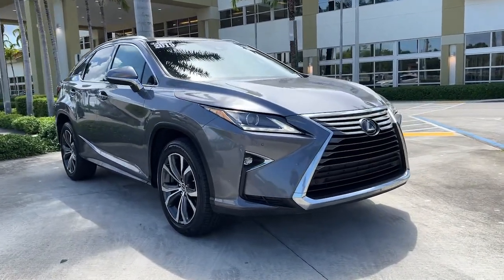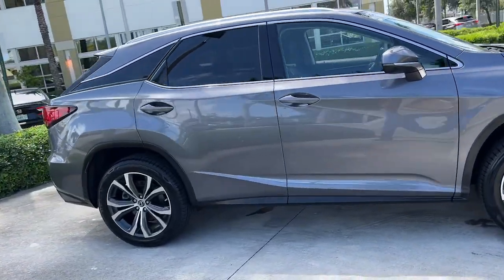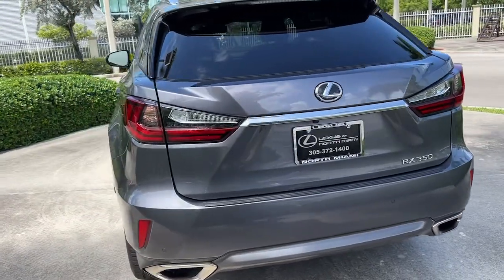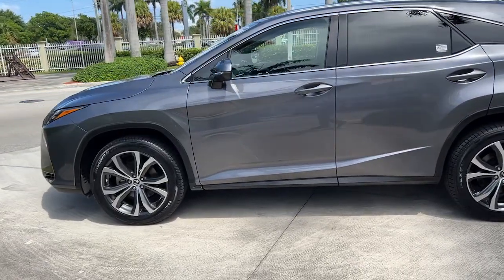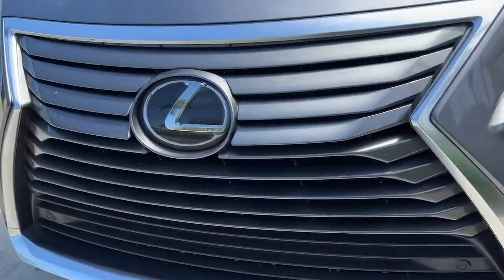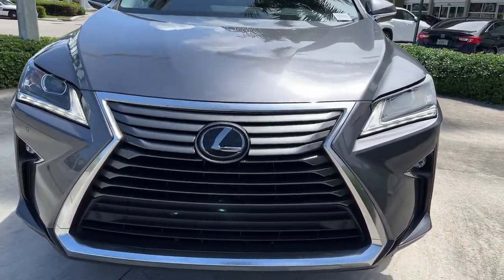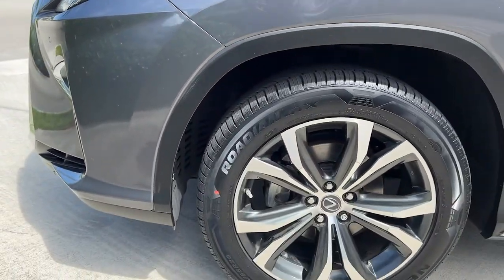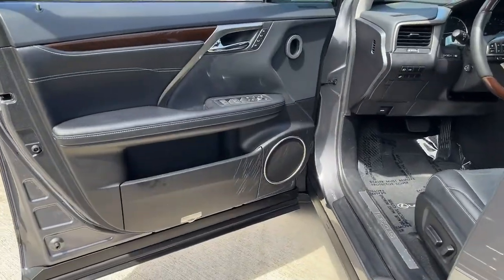2019 Lexus RX North Miami, Fort Lauderdale, Hollywood, Aventura, North Miami Beach, FL 22381101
Nebula Gray Pearl Used 2019 Lexus RX available in North Miami, Florida at Lexus of North Miami. Servicing the Fort Lauderdale, Hollywood, Aventura, North Miami Beach, FL area.

Recent Arrival! RX 350 Premium/Navigation, Nebula Gray Pearl, Black w/Leather Seat Trim, ABS brakes, Active Cruise Control, Alloy wheels, Compass, Driver Seat Memory w/3 Settings, Electronic Stability Control, Front dual zone A/C, Heated door mirrors, Illuminated entry, Leather Seat Trim, Lexus Enform App Suite, Lexus Enform Destination Assist, Low tire pressure warning, Navigation Package, Power Folding Electrochromic Mirror w/Memory, Power Liftgate, Premium Package, Radio: AM/FM/In-Dash CD/DVD Player & Navigation, Rear Armrest Storage Compartment, Remote keyless entry, Steering Wheel Memory, Traction control, Wood Door Trim. CARFAX One-Owner. Clean CARFAX. Certified. Nebula Gray Pearl 2019 Lexus RX 350 Premium/Navigation FWD 8-Speed Automatic 3.5L V6 DOHC VVT-i 24VbrbrbrL/Certified Details:brbr  * Warranty Deductible: $0br  * 161 Point Inspectionbr  * CERTIFIED WARRANTY: Unlimited-mileage warranty up to 6 years. Balance of new car warranty (4 Year/50K Miles) plus 2 Year/Unlimited-mileage L/Certified warranty. SERVICE MAINTENANCE: Complimentary Maintenance Plan covering the first four basic factory-scheduled maintenance services for 2 years or 20,000 milesbr  * Roadside Assistancebr  * Vehicle Historybrbr20/28 City/Highway MPGbrbrAwards:br  * 2019 KBB.com Best Resale Value Awards   * 2019 KBB.com 5-Year Cost to Own Awards   * 2019 KBB.com 10 Best Luxury SUVs   * 2019 KBB.com Brand Image Awards